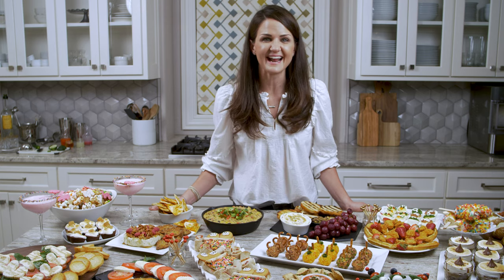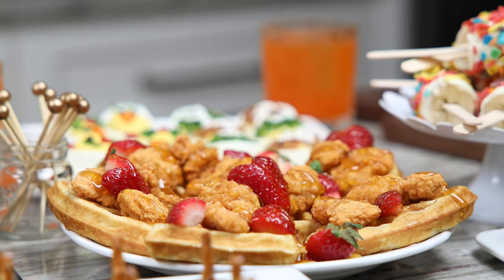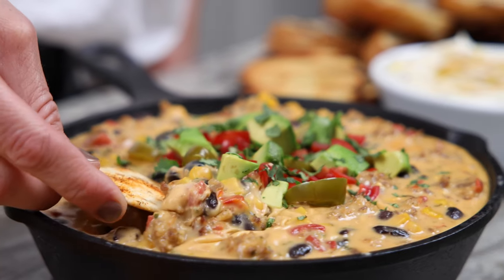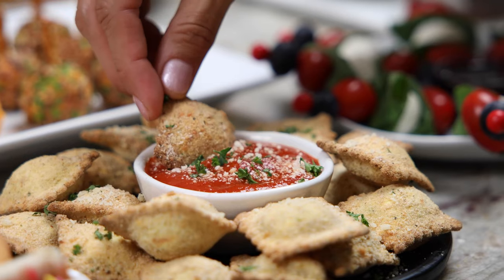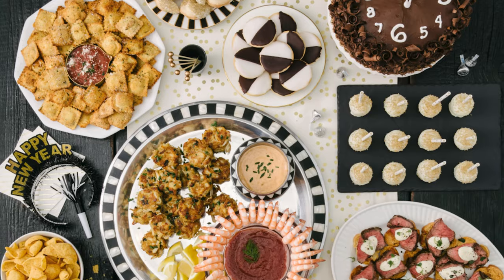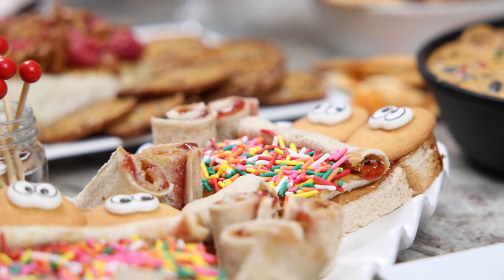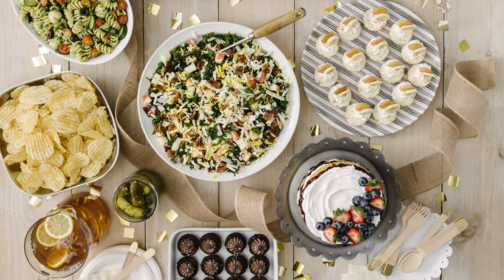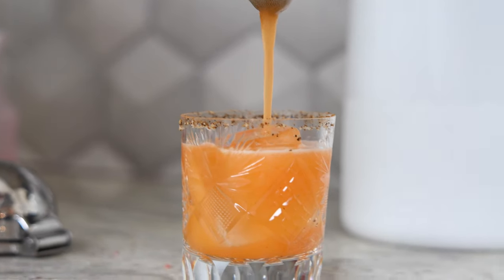Spectacular Spreads Announcement Video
In Spectacular Spreads, we’re taking it beyond the board. Way beyond! This book is all about laying out a spread that you and your loved ones will enjoy and create memories with. Each spread features exciting and simple recipes with creative twists. These unbelievably impressive spreads aren’t just beautiful, they’re delicious, too.